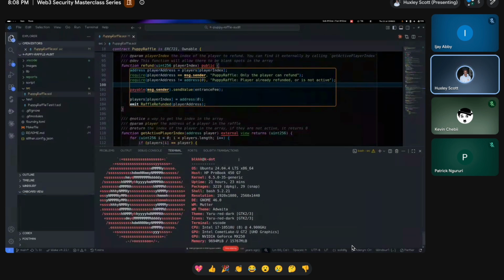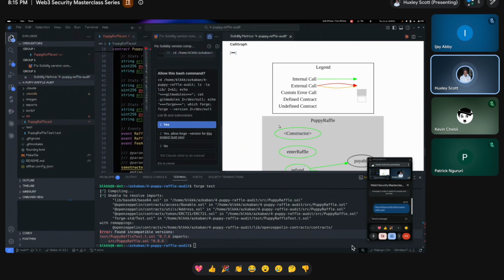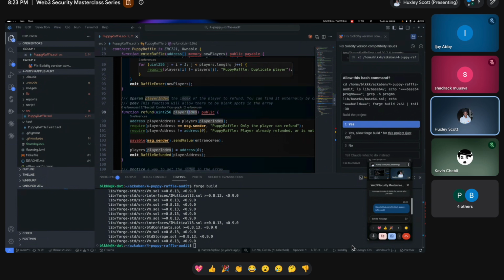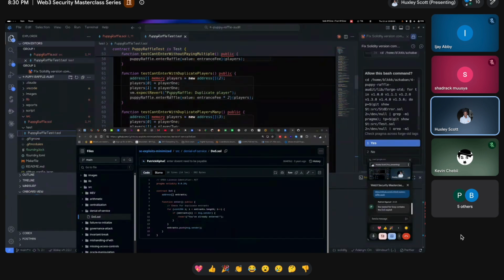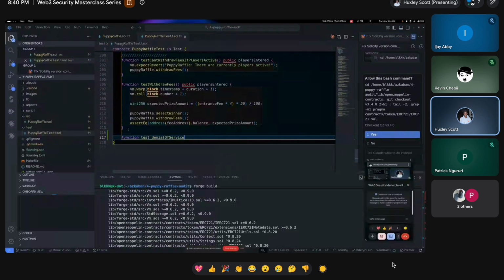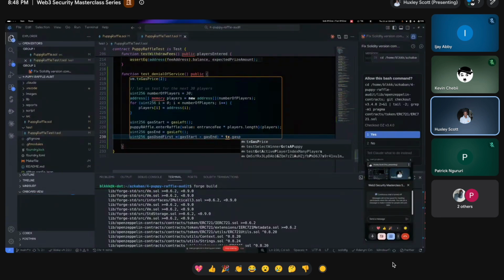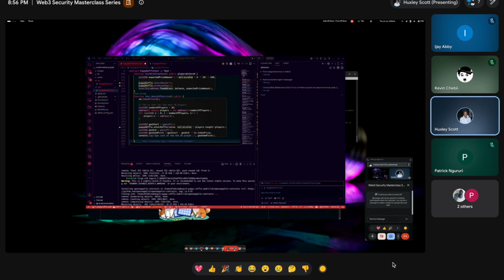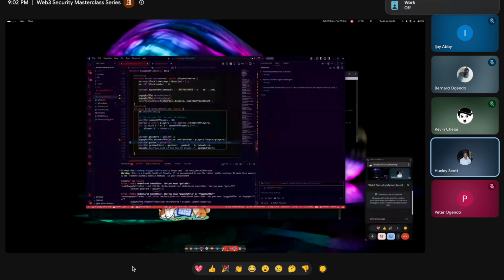Puppy Raffle Primer: Part 1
In this episode, we will go through a  hands-on smart contract auditing journey using the Puppy Raffle challenge from the Cyfrin Updraft Security Course. We focus on identifying and understanding two of the most common smart contract vulnerabilities: Denial of Service (DoS) and Reentrancy.

What you'll learn:

-  Understanding the Puppy Raffle protocol and its attack surface
-  Identifying Denial of Service (DoS) vulnerabilities
-  Understanding how reentrancy attacks occur
-  Analyzing vulnerable smart contract code
-  How attackers can exploit these vulnerabilities
-  Best practices for mitigating DoS and reentrancy attacks

Smart contract security is about understanding how seemingly harmless code can lead to critical exploits. By learning to identify common vulnerability patterns, you'll develop the mindset and skills needed to perform effective security reviews.